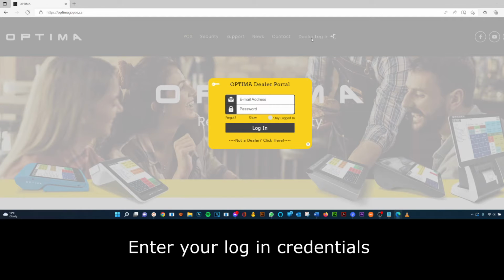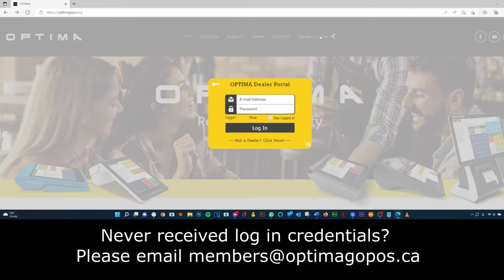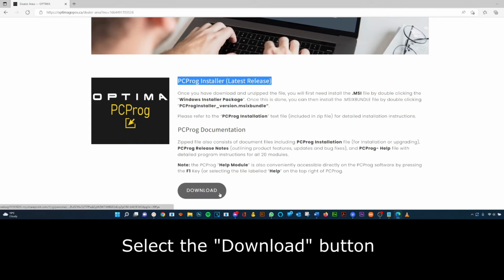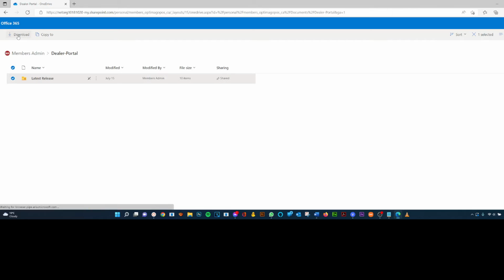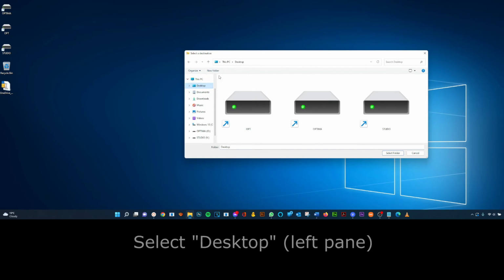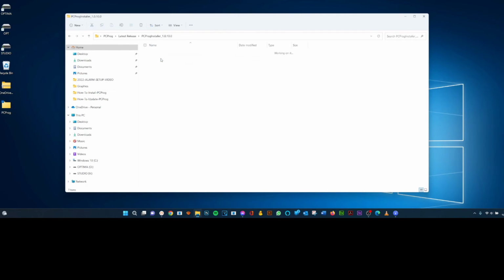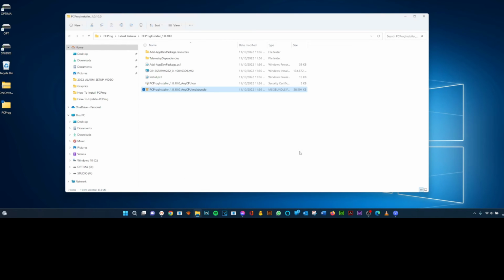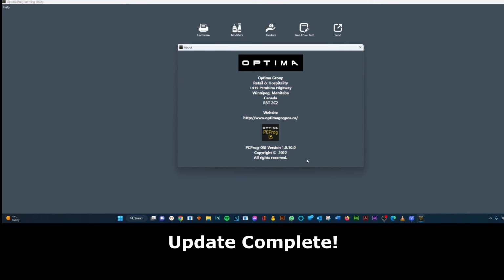How to Update the Optima PCProg Software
➠In this video I'll show you how to update the Optima PCProg Software from your PC or Laptop in just a few minutes!

How to check which version of PCProg you have installed

1. Select "Help" located on the top left corner of the screen.
2. Select "About"
3. Under the PCProg Logo you will see the version number

Also, if you want to learn more about the Optima APOS Series Product line or need any POS Accessories such as Bar Code Scanners, Printers or Cash drawers, please visit our

OPTIMA APOS SERIES®
The True Complete ALL-IN-ONE POS Solution

A POS system is an essential part of running any successful store in today's world, and can set your business up for success. Optima APOS Series® is a powerful and true complete ALL-IN-ONE POS solution which is simple to set up and use and designed and tested to withstand the busiest checkouts! Our APOS systems also has NO MONTHLY FEES! Buy it once and own it forever! Let’s face it, businesses are often offered free basic point of sale systems, but in the end, get slapped with unanticipated monthly or hidden fees. Optima APOS offers full featured POS system for a one time purchase with lifetime updates included and no monthly fees that will instantly help improve your cash flow and long term savings.

It’s modularized hardware design makes for easy maintenance and convenience with a loading mechanism that provides fast paper roll replacement procedure. All Optima APOS Series systems are also equipped with Ethernet, USB, R232 and Cash Drawer Ports to readily support all your POS accessories. You can also upgrade any of our Optima APOS Series® with additional components such as a magnetic card reader, NFC card reader, scanner and 3rd party payment integration. Thanks to our integration to Datacap the APOS series integrates to every major processor in North America. In addition to major processors, Datacap also supports 1,000’s of ISOs and merchant service providers.

All of our OPTIMA APOS Series are embedded with our proprietary Android OS based Optima GoPOS® software offering smoother functionality to meet the needs of various business applications such as retail & convenience stores, restaurants and food trucks. Optima GoPOS® is also frequently improved with software updates by adding new feature releases, functions, enhancements and performance improvements!

✅APOS-01
Small Business Mobile Applications - Portable Hand Held POS Unit with 6” Screen, Built-in 2 1/4” Printer and Charger Dock Station

✅APOS-02
For Small Business Applications - Portable POS Terminal with larger 8” Screen & Built-in 2 1/4” Printer

✅APOS-03
For Busy Environment Applications - Robust Stationary POS Terminal with 8” Screen, Built-in 3 1/8” Printer & Auto Cutter

✅APOS-04
For Small to Medium Size Business Applications - Sleek Stationary POS Terminal with 10” Screen, Built-in 2 1/4” Printer & Auto Cutter

✅APOS-05
For Small to Medium Size Business Applications - Refined Stationary POS Terminal with 15.6” Screen, 10.1” Customer Display, Built-in 3 1/8” Printer & Auto Cutter